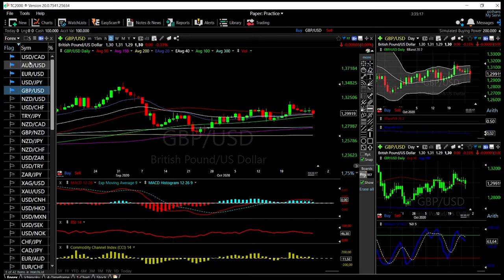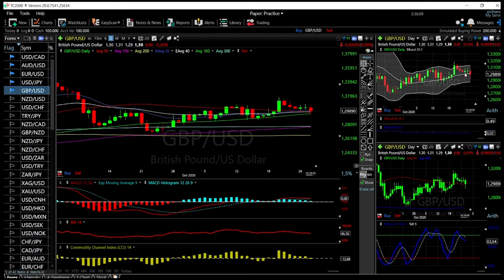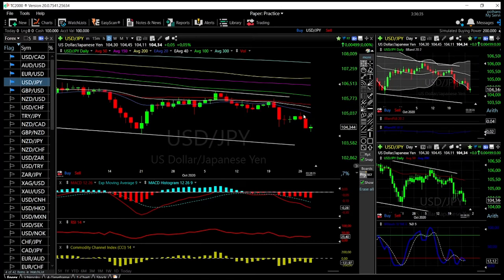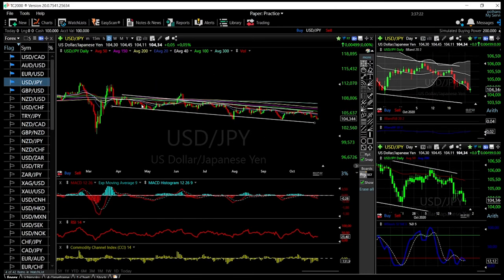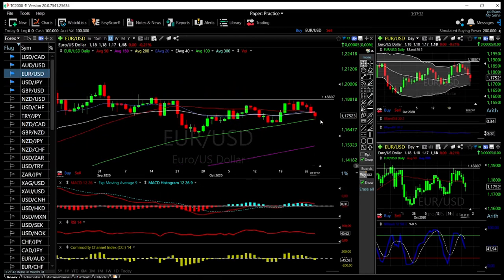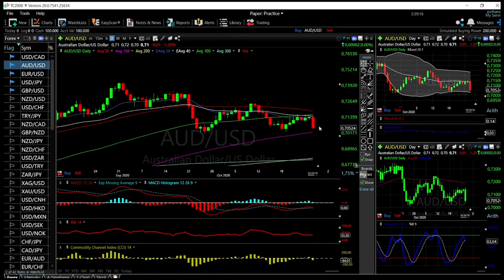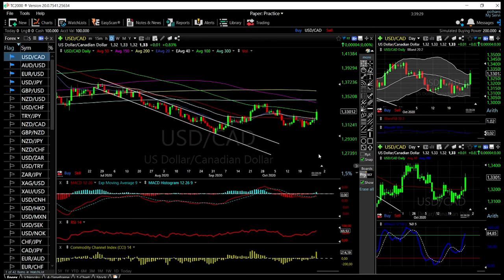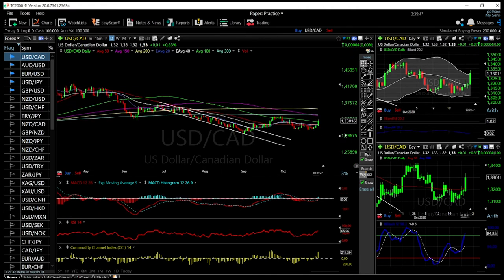EUR/USD, GBP/USD, AUD/USD, USD/JPY and USD/CAD forecast for 29 oct.